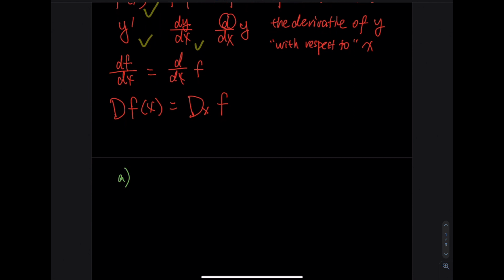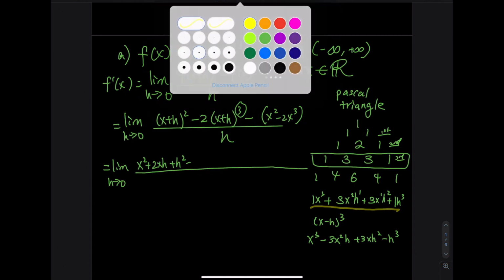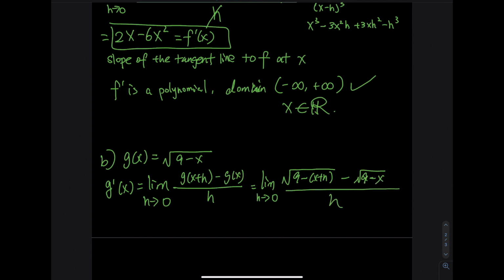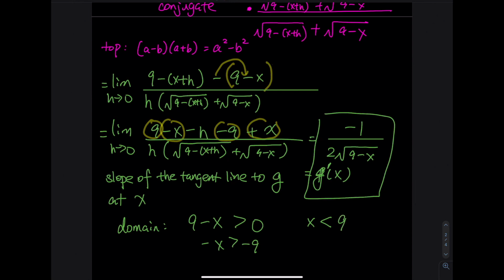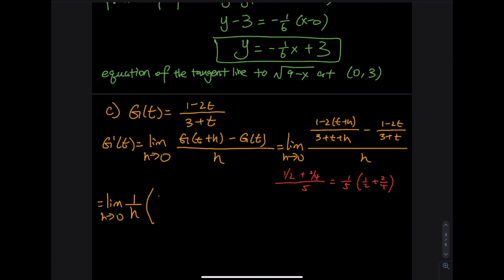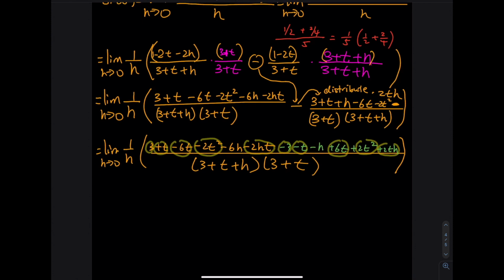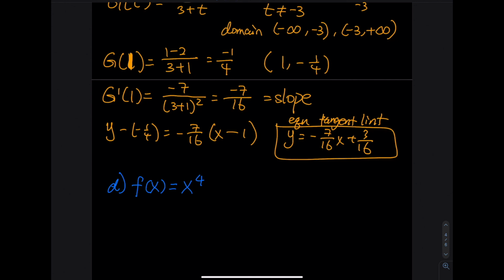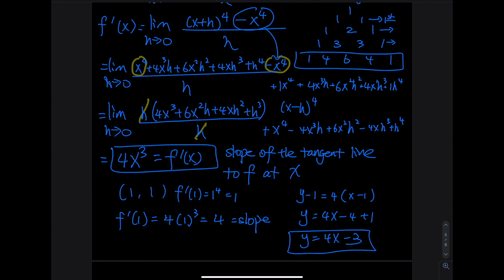2.8 Part 2 of 4: Limit Definition of Derivative - Examples With Crazy Algebra | Differential Cal